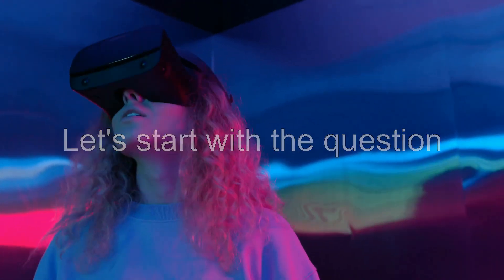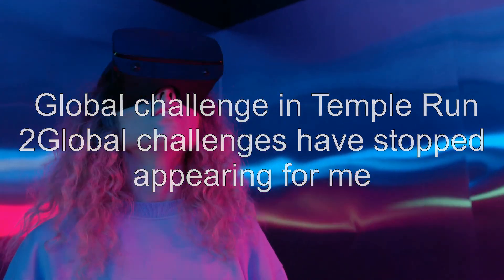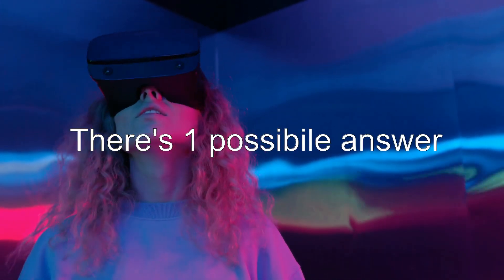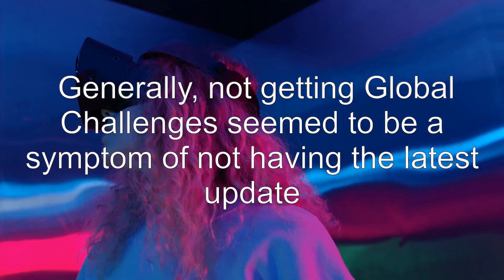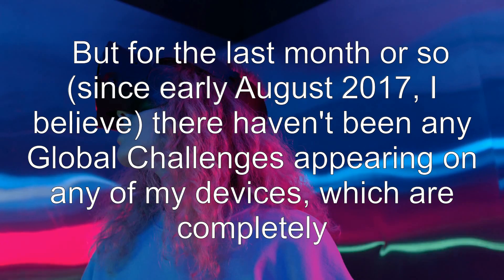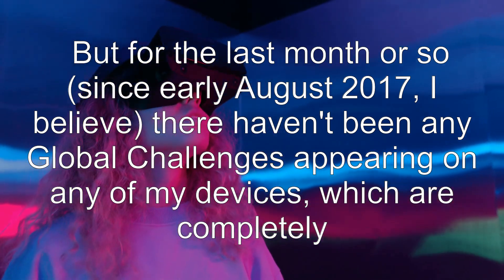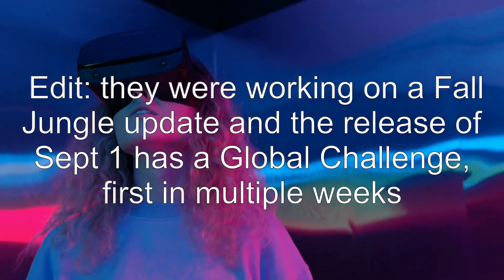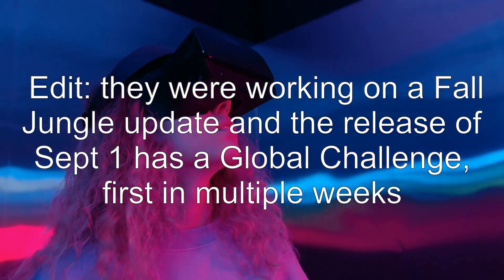Global challenge in Temple Run 2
temple-run-2: Global challenge in Temple Run 2

Related to: temple-run-2